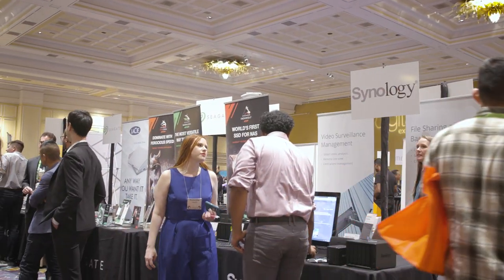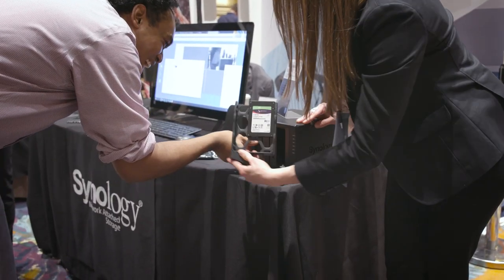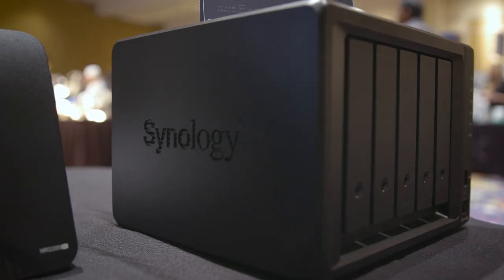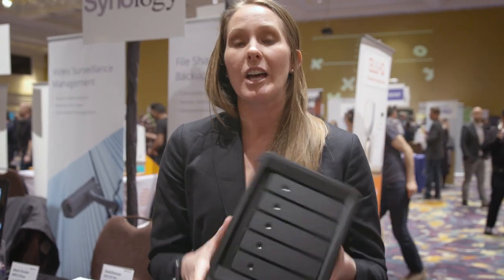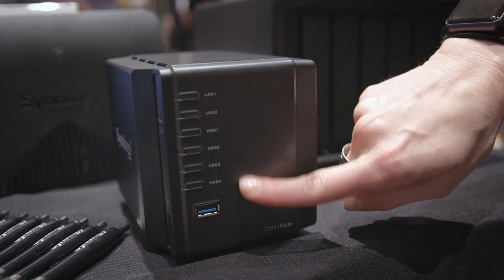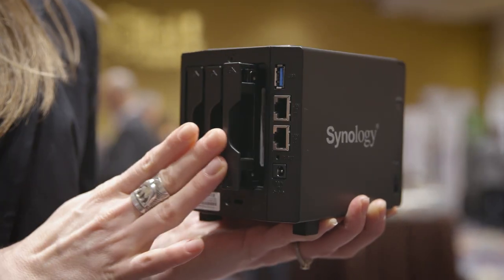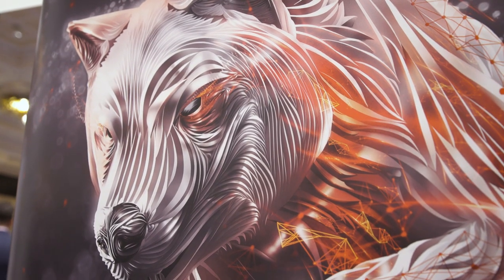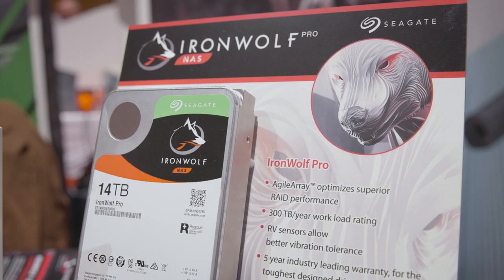CES 2019 | Synology NAS & IronWolf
Seagate’s IronWolf Pro and IronWolf hard drives now lead the NAS storage market with the largest capacity options available. At CES 2019, we visited our partners at Synology to hear Steph Clayton explain their newest NAS offerings, the DiskStation DS1019+ and DiskStation 416 Slim.